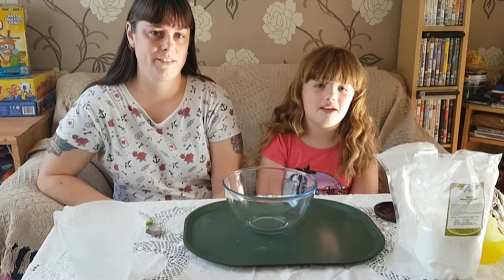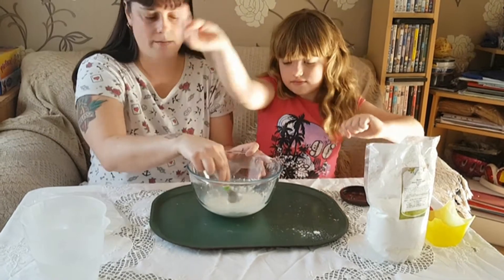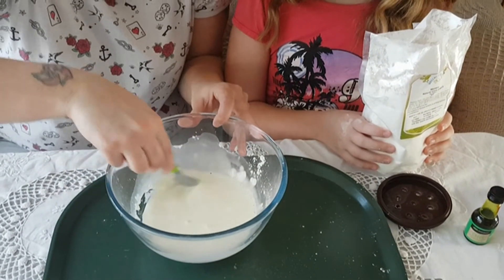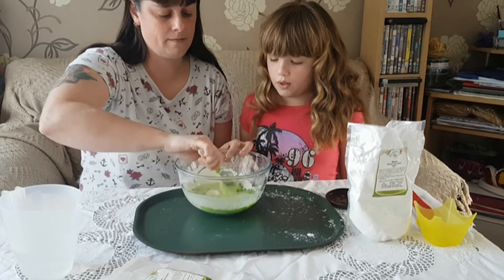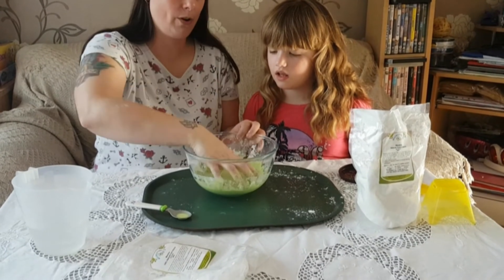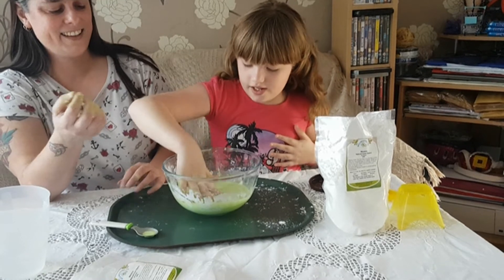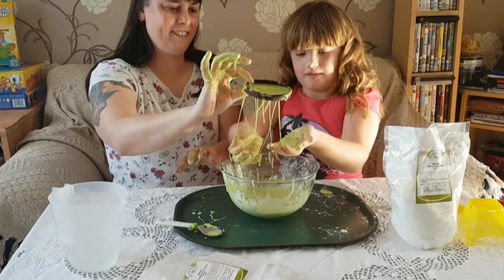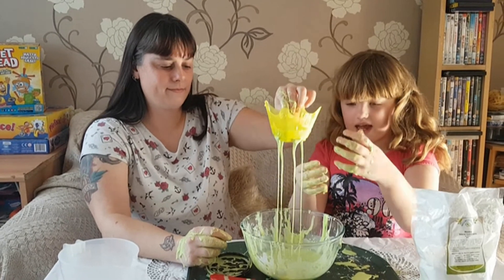Oobleck Fun And Messy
Ingredients Needed :  Corn starch, water, food colouring (optional).
Fun and easy to make :)